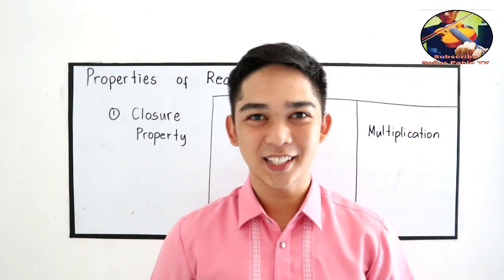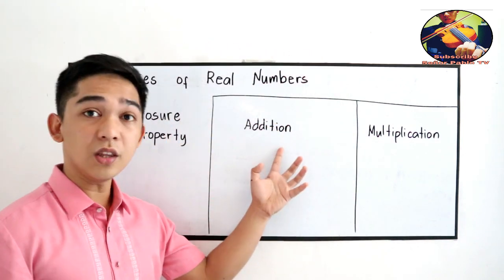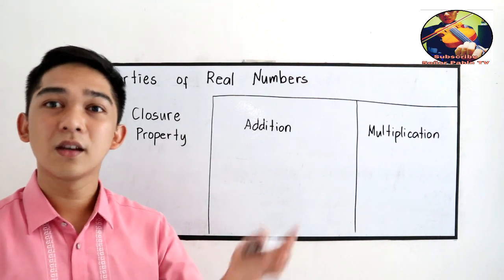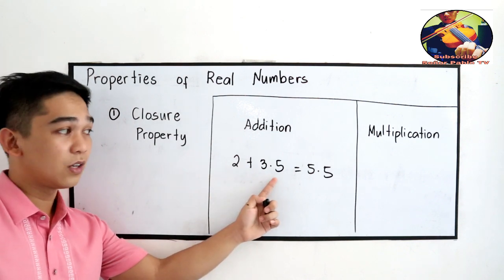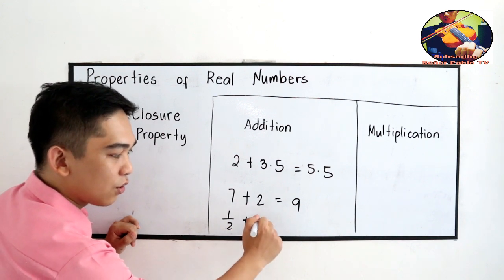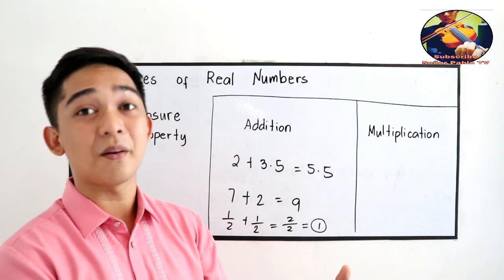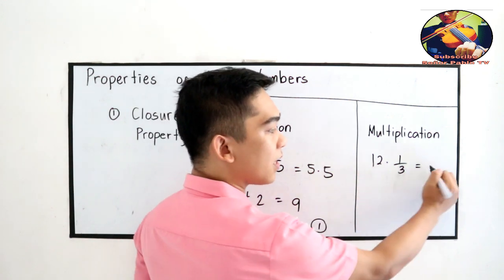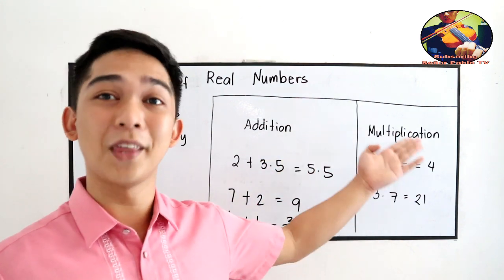Properties of Real Numbers ( CLOSSURE PROPERTY ) I Señor Pablo TV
Clossure Property of Addition and Muliplication

Kindly check our playlist section so you can easily find the proper order of your topics.